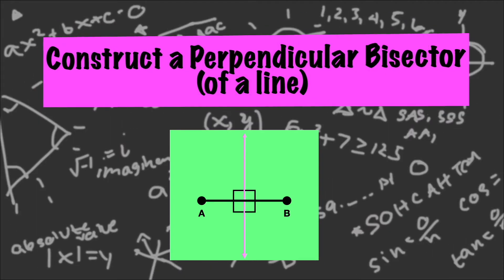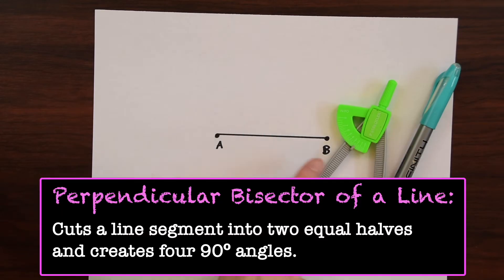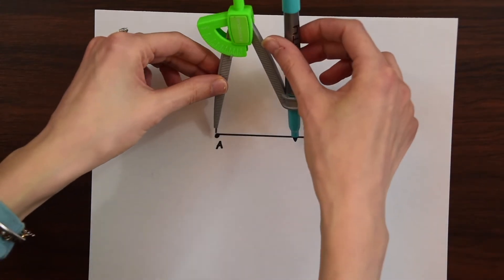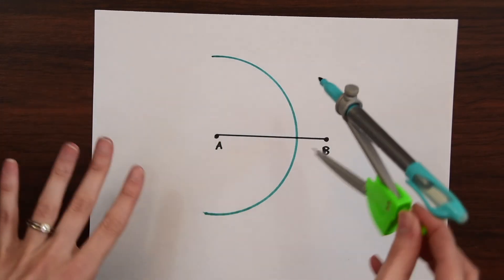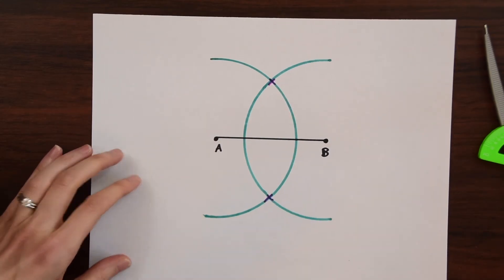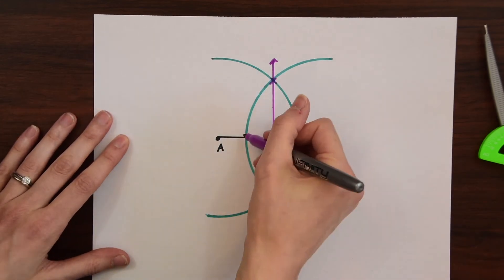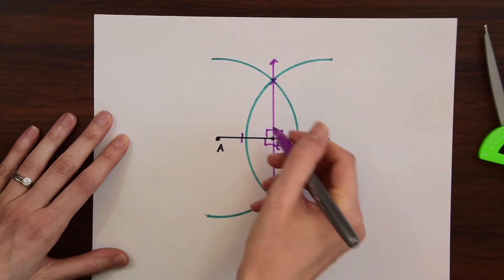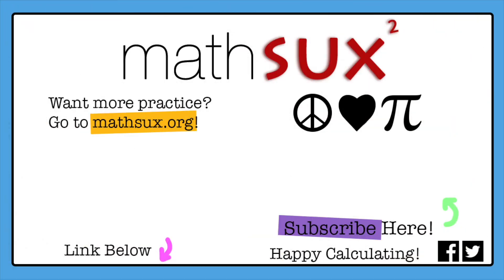How to Bisect a Line Segment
In this video we will go over how to bisect a line segment by looking at how to find the perpendicular bisector of a line.

What does the Perpendicular Bisector of a line do?
• Cut’s a line segment in half at its midpoint, creating two equal halves.
• This will also create four 90º angles about the line.

How to find the Perpendicular Bisector of a Line:
Step 1: Measure out a little more than halfway of line AB with the compass.
Step 2: Place the compass on point A and swing above and below line AB to make a half circle.
Step 3: Now do the same, with the compass placed on point B and create a half circle above and below the line.  (Be sure to keep the same measurement on your compass that you used for point A.)
Step 4: Notice the intersections above and below line AB and connect by drawing a line with a ruler.
Step 5: Notice we now have a perpendicular Bisector! This cuts line AB right at its midpoint, dividing line AB into two equal halves.  It also creates four 90º angles.

Intro 0:00
What is a Perpendicular Bisector? 0:14
Construction  0:39